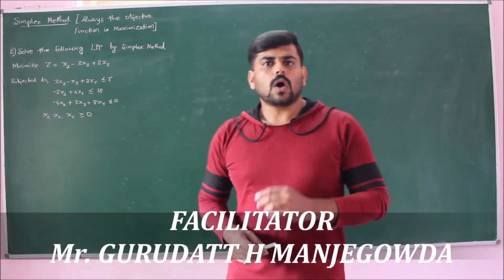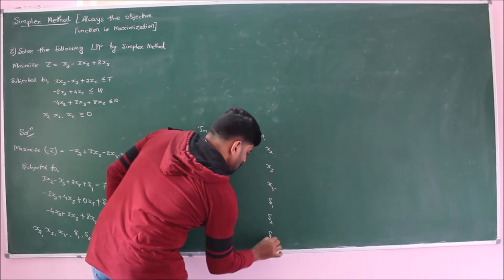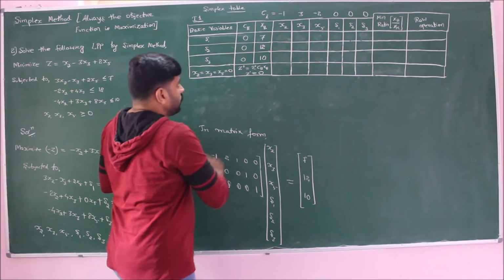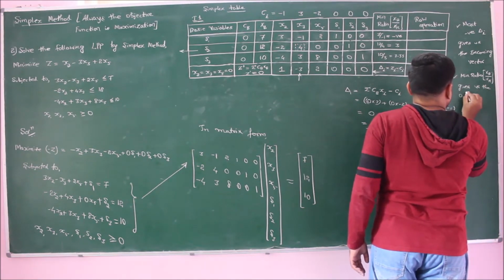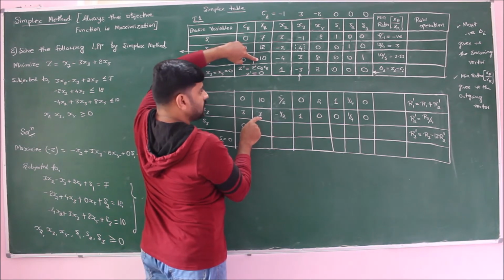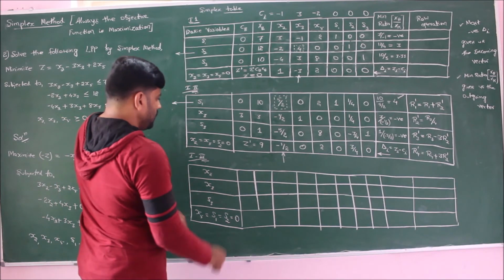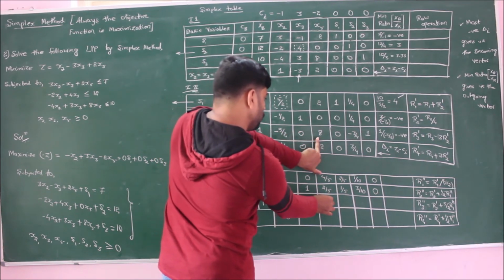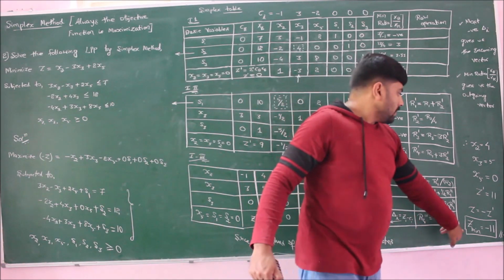12 - Numerical problem on minimization of LPP using simplex method - Module 2 - OR by GURUDATT.H.M.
In this lecture a problem on minimization of Linear Programming Problem (LPP) is done using simplex method.